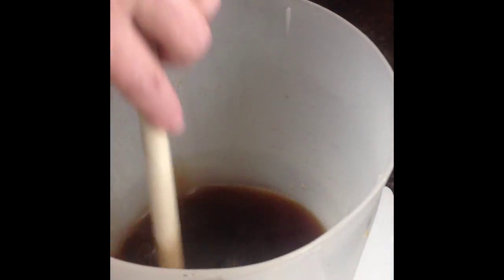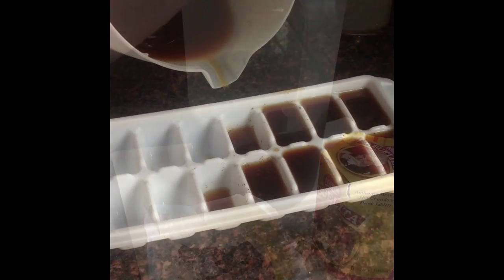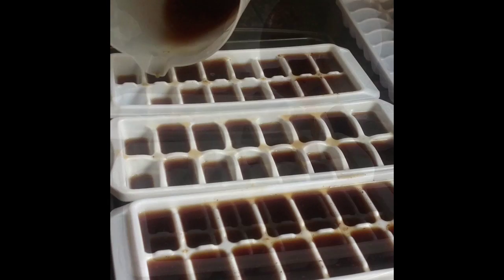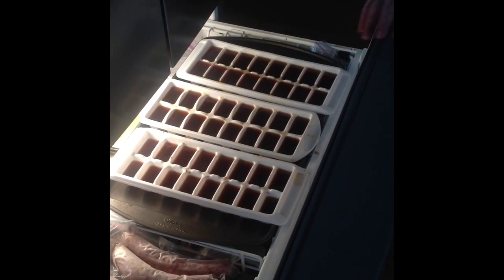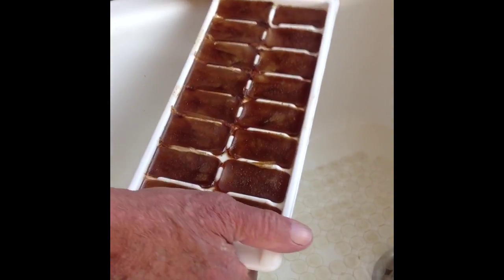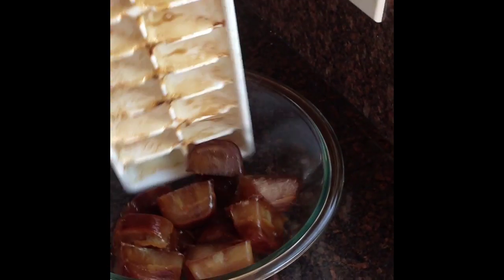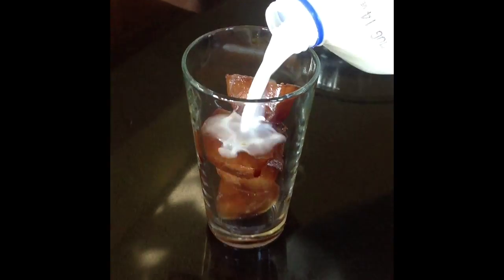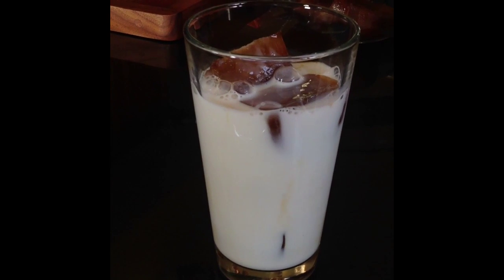Iced Coffee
How to make iced coffee with a twist.  This is a fun way to make iced coffee.  Choose your flavor and enjoy.